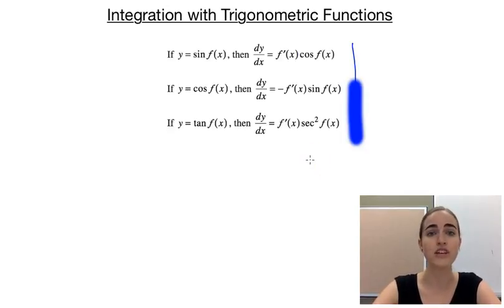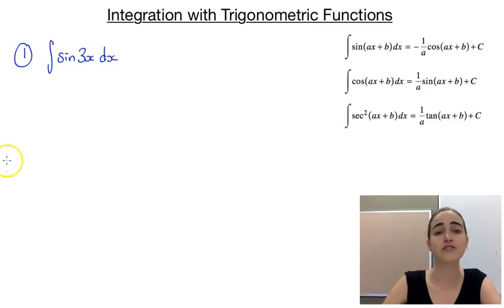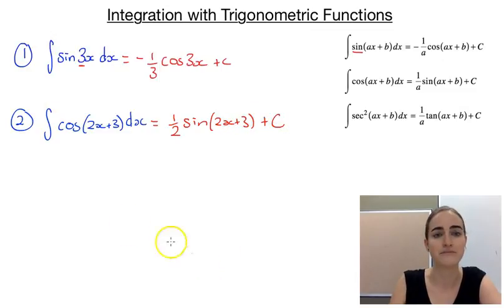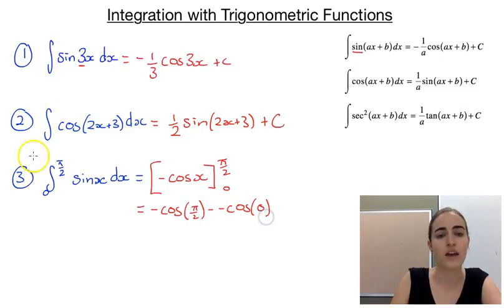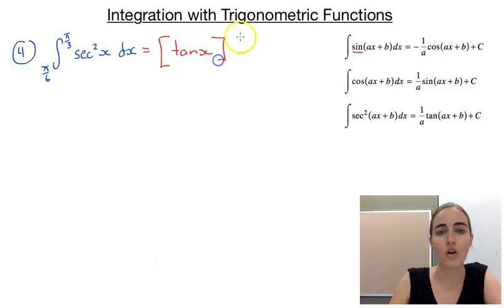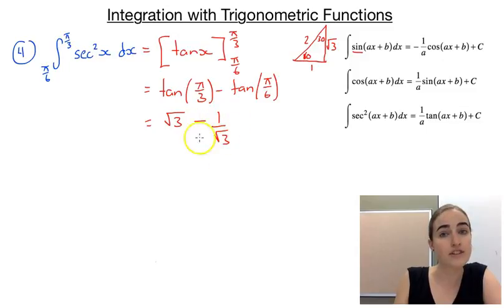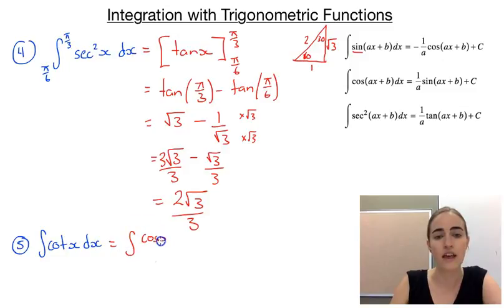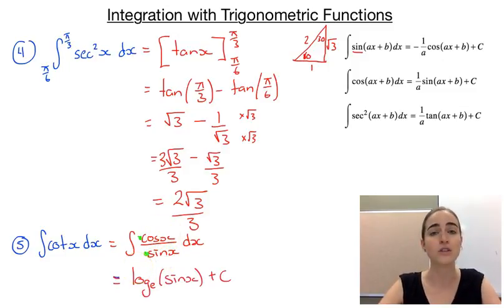Integration with Trig Functions